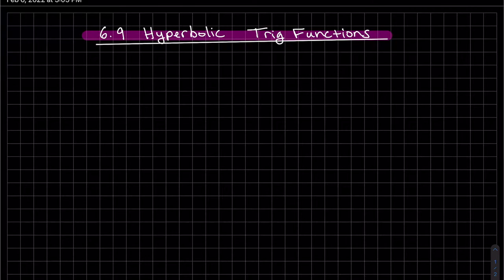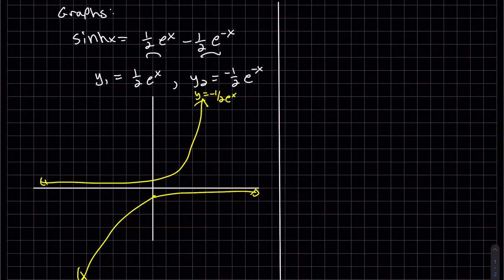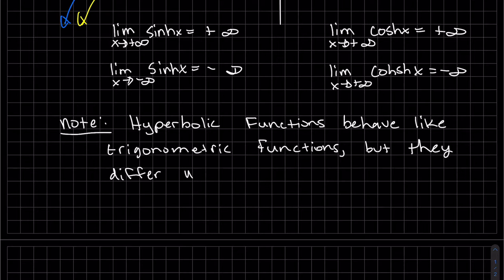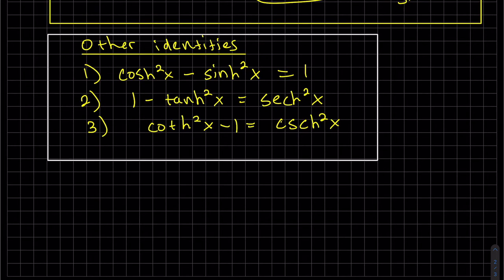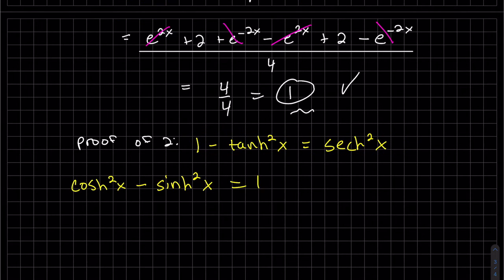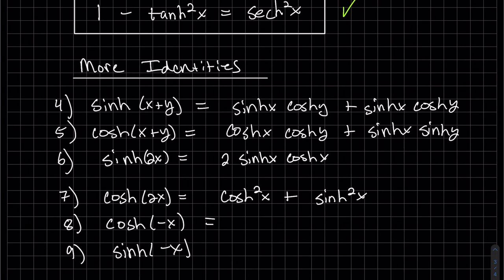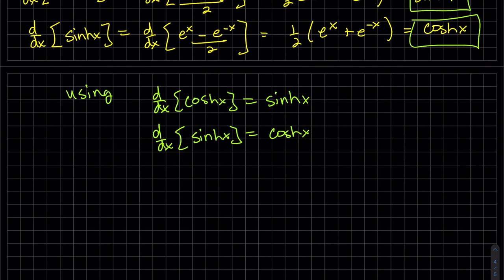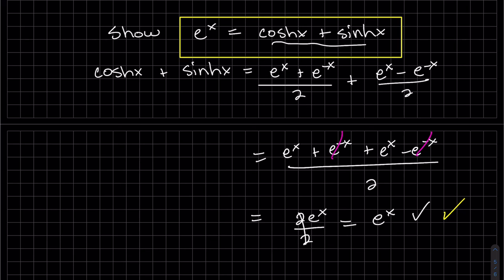Calculus 6 9 Hyperbolic Trig Part I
What is a Hyperbolic Trig Function?  What does the graph look like and many properties of them are discussed.